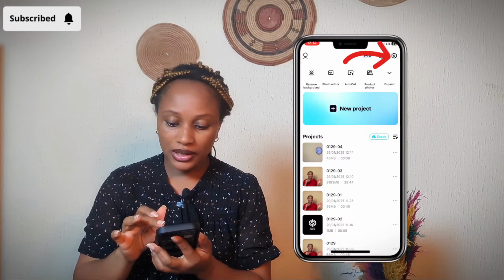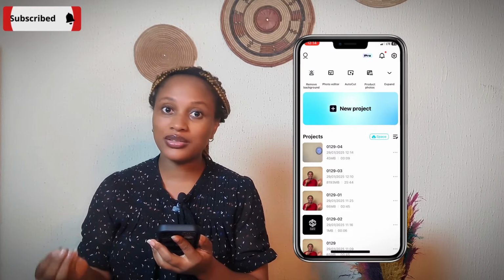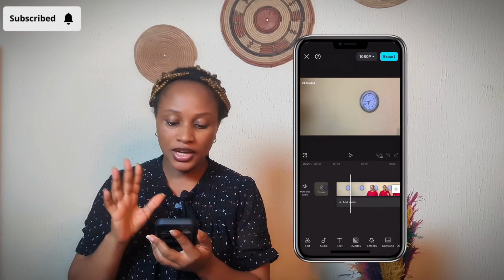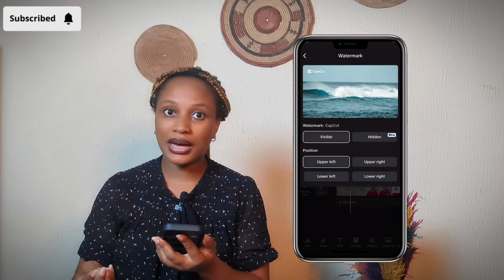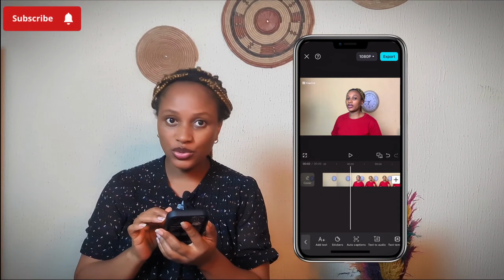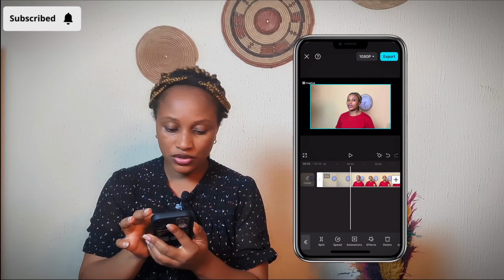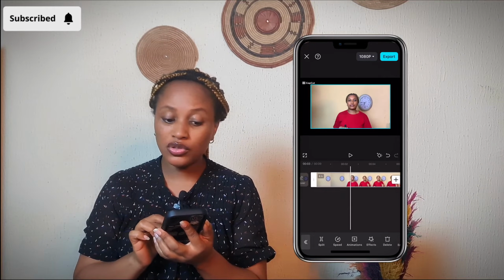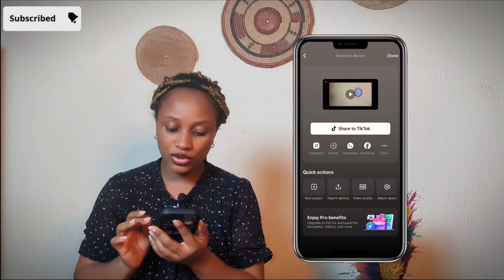How to Remove the CapCut Watermark From Video for Free (2 Ways)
Tired of the CapCut watermark on your videos? In this tutorial, I’ll show you how to remove all CapCut logos and watermarks for free, so your edits look clean and professional. No paid subscription needed!